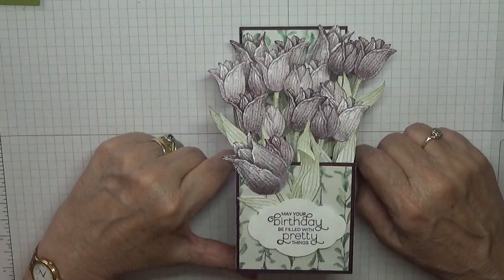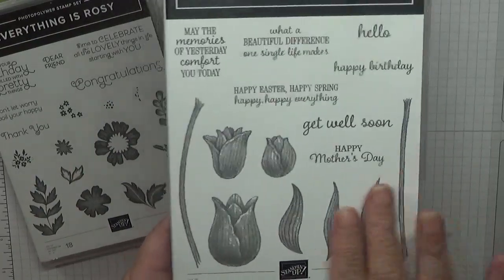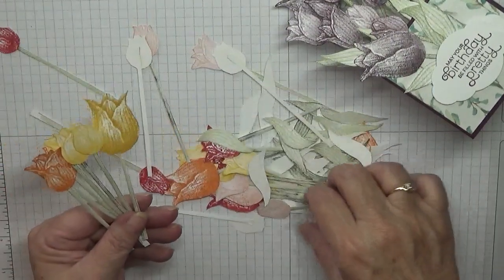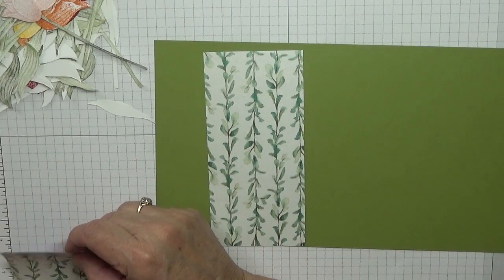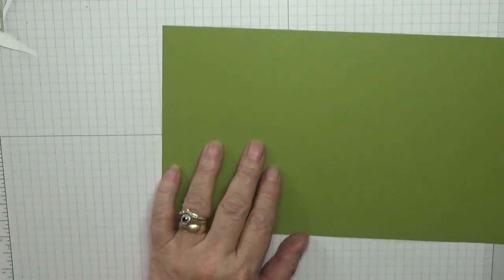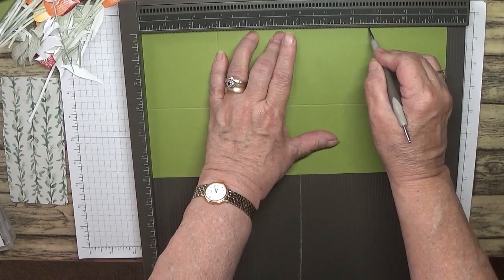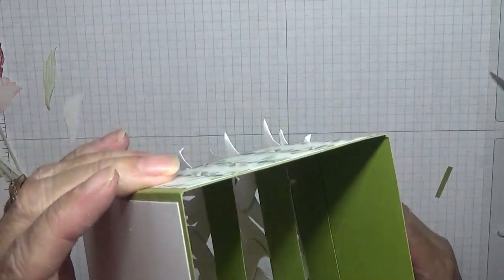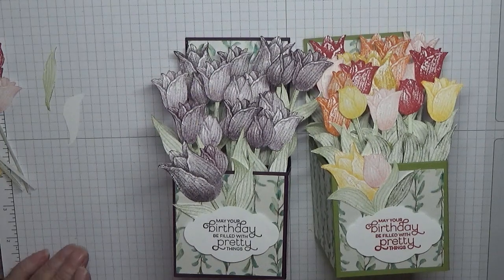350 Stampin Up Timeless Tulips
This card was put together using the stamp set Timeless Tulips from Stampin Up.